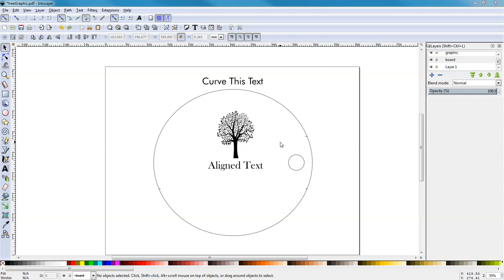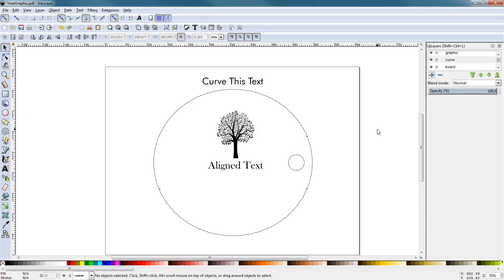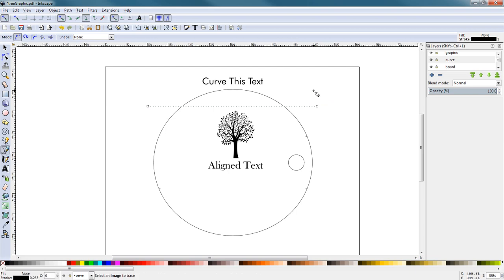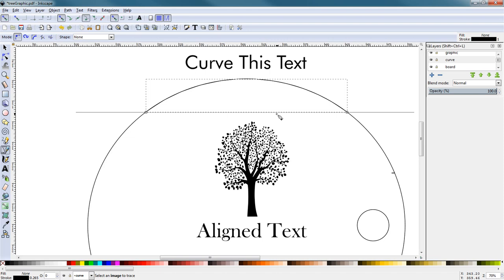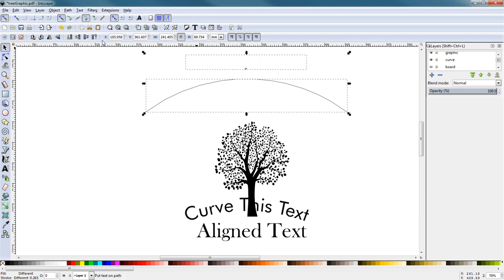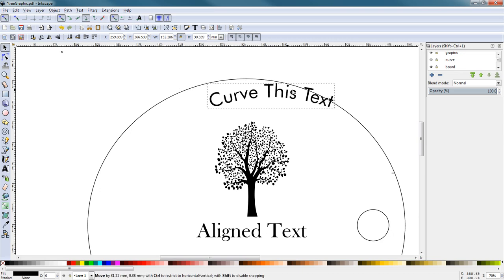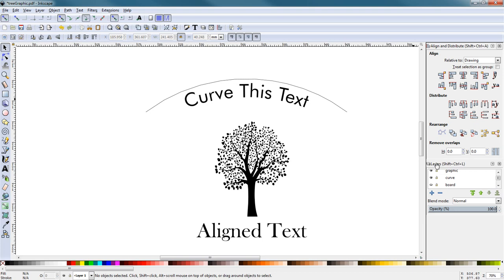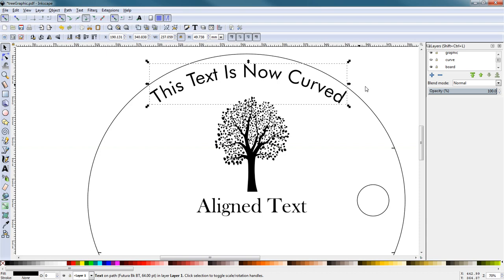CurvedText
Inkscape - creating curved text